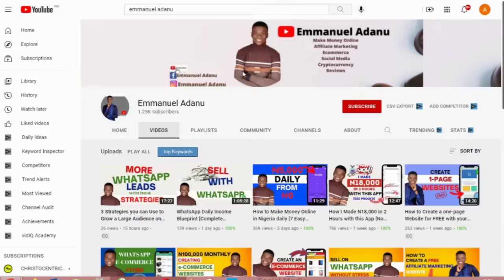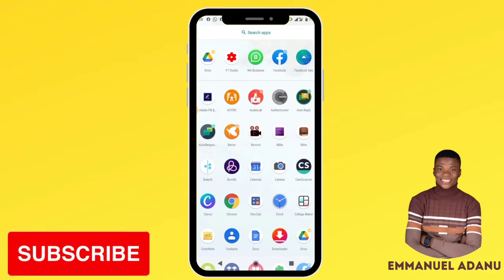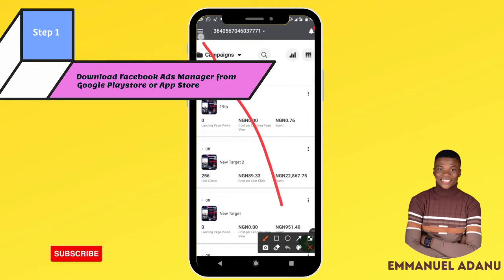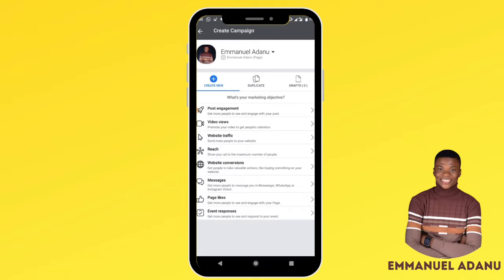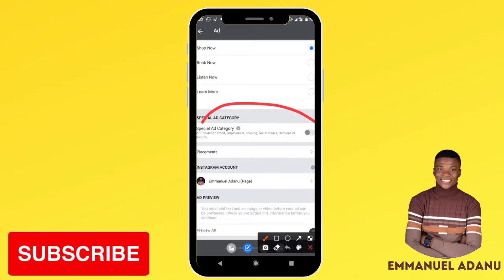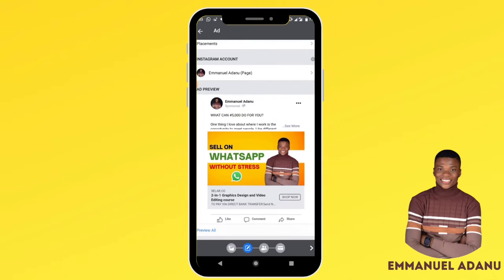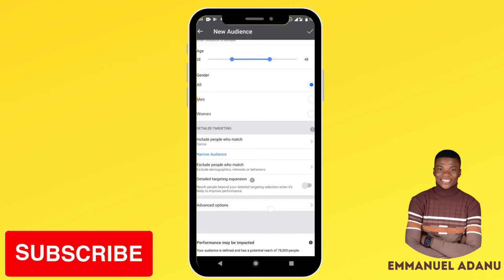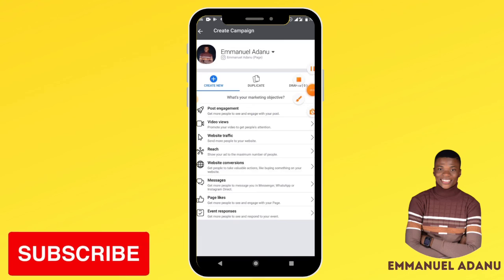How to Create Facebook Ad Campaigns with your Phone [Step-by-Step Tutorial]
In this Facebook Ads tutorial, you are going to learn how to create Facebook ads on your phone.

If you have been looking for a way to create Facebook ads with your phone, this will video will show you how to do that.

📍5 Free Tools You Can Use to Improve your Digital Skills if You Want to Make Money Online:*